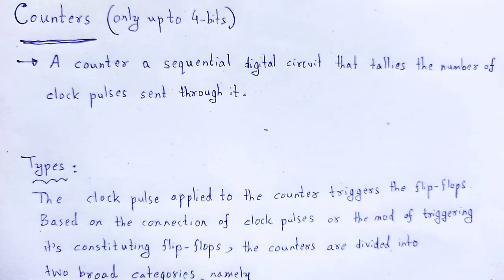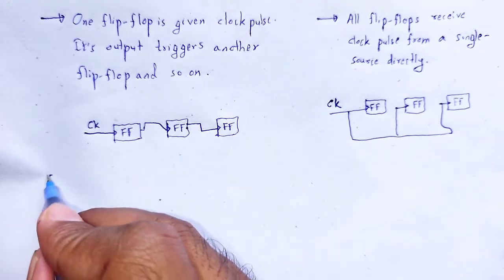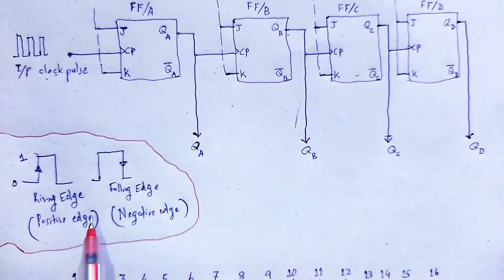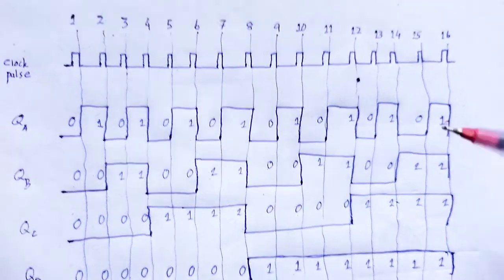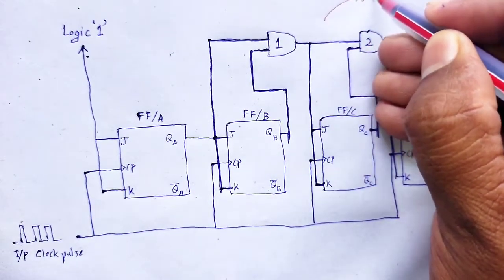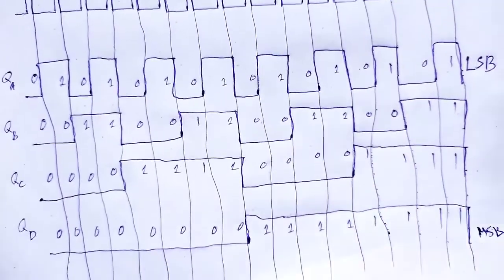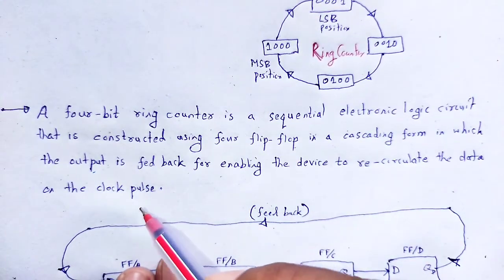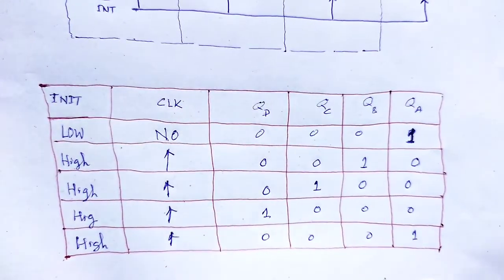DIGITAL SYSTEMS AND APPLICATIONS: Counters(only up to 4 bits)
In this video we studied about the concept of counters as asynchronous and synchronous counters with examples ripple counter, decade counter, up counter, down counter and ring counter.